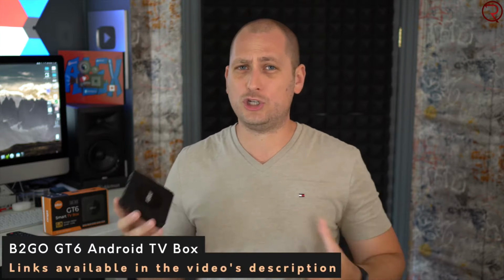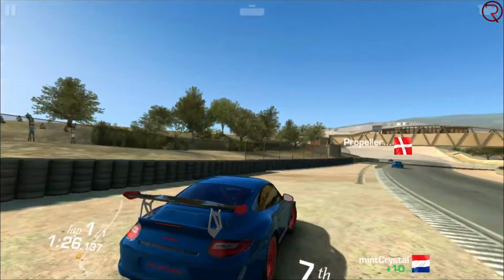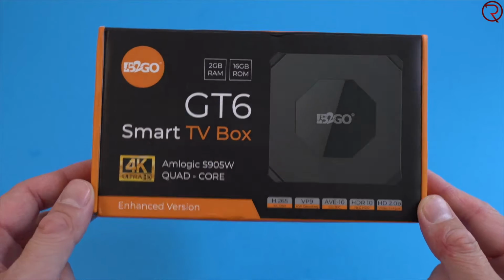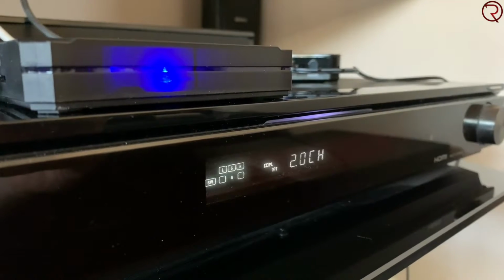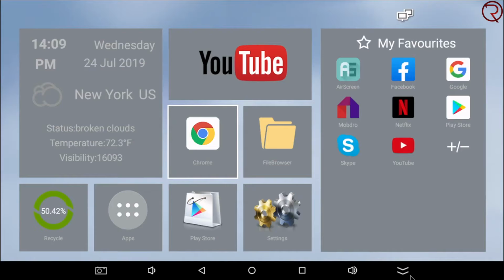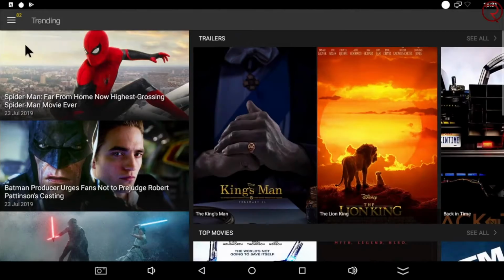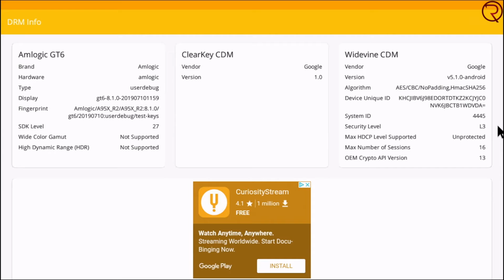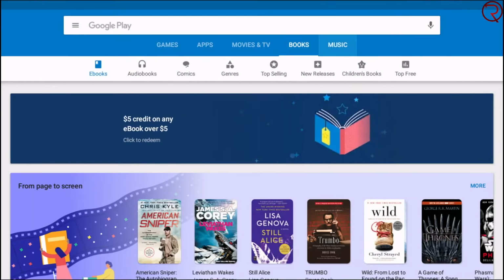B2GO GT6 Android 8.1 TV Box Review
Manufacturer: Shenzhen Quweilai technology Co.,ltd
OEM ODM: Available.